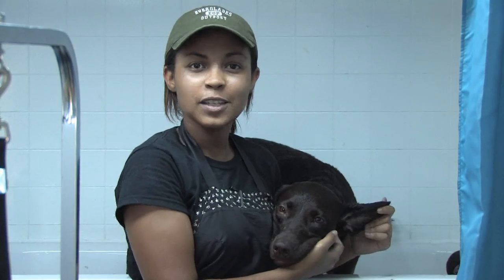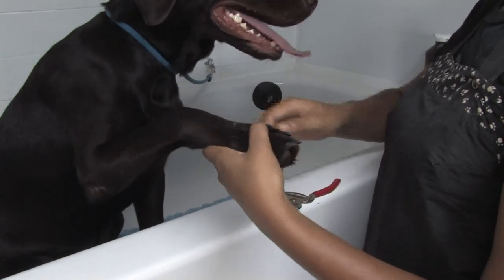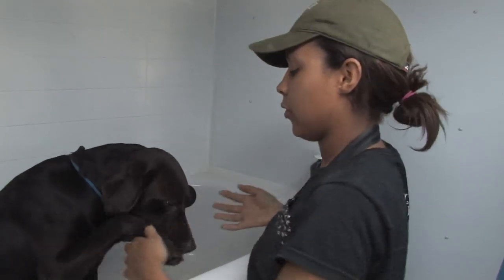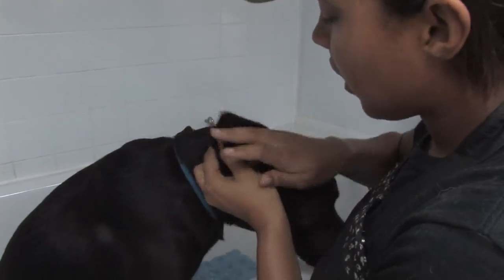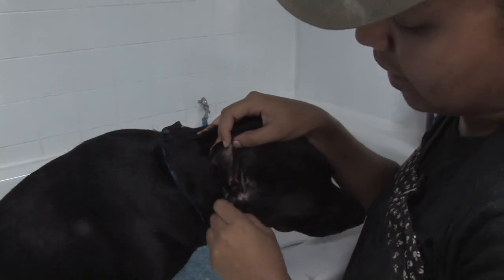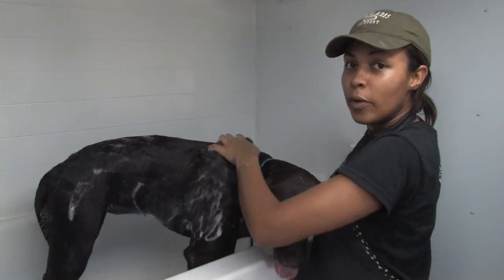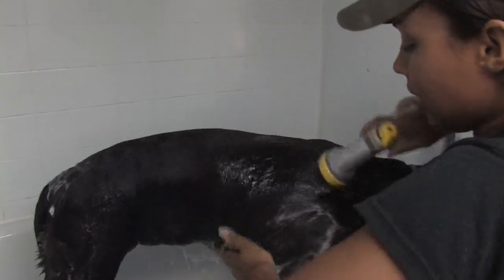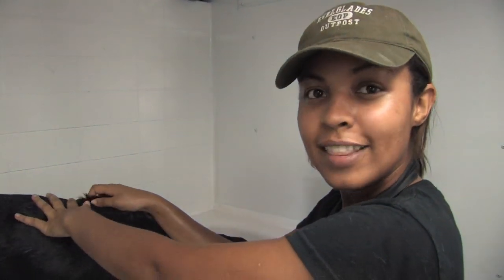Dog Care : How to Groom Your Dog At Home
When grooming a dog at home, one of the best places to do so is in the bathtub, where a dog can be relatively restrained. Discover the importance of cleaning a dog's ears when grooming them at home with help from a professional dog groomer in this free video on dog grooming.

Bio: Victoria Calvin is a professional dog groomer in Miami, and the owner of Splish-n-Splash Mobile Pet Grooming. She is a member of the National Dog Groomers Association.